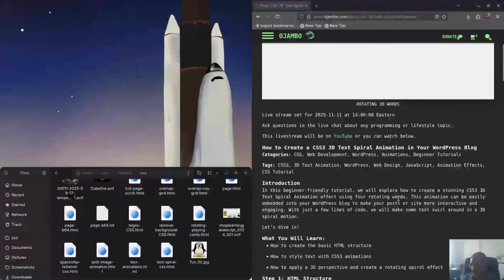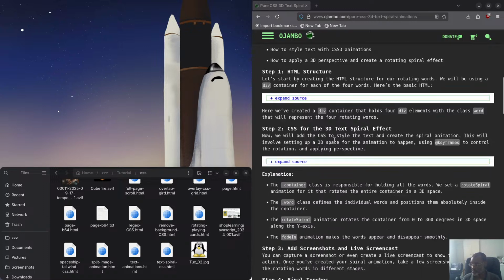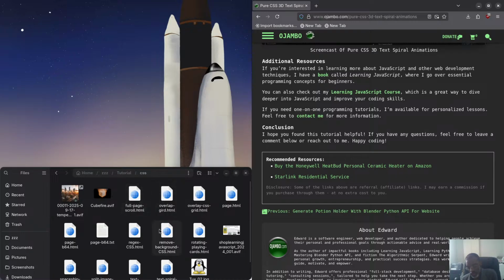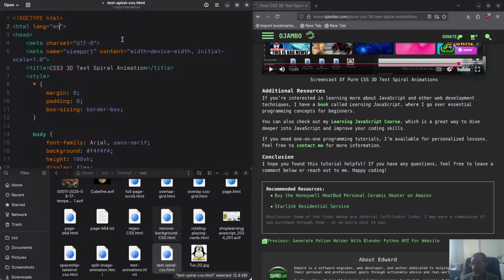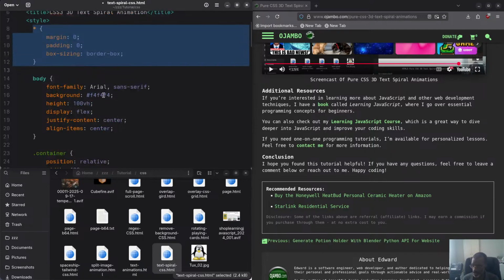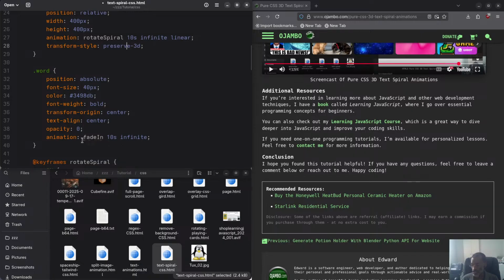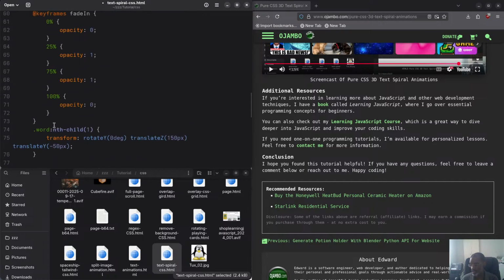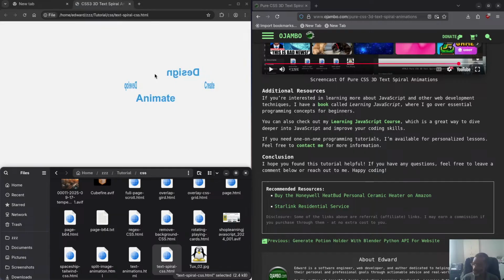🤯 PURE CSS 3D Text Spiral Animation (NO JavaScript Required!)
How to build an incredible 3D Text Spiral Animation using only HTML and CSS3! 🤯

This beginner-friendly web development tutorial shows you the exact CSS magic you need to create a stunning rotating spiral of words. Best of all? It requires NO JavaScript. This is perfect for adding a 'wow factor' to your WordPress blog, portfolio site, or any web project.

You will learn:
* How to set up a 3D perspective using CSS `transform-style: preserve-3d;`
* The key @keyframes for seamless rotation and fade effects.
* The crucial CSS transforms needed to position each word in a true 3D spiral.

Level up your frontend skills with this simple but eye-catching effect!

**Level Up Your JavaScript Skills:**